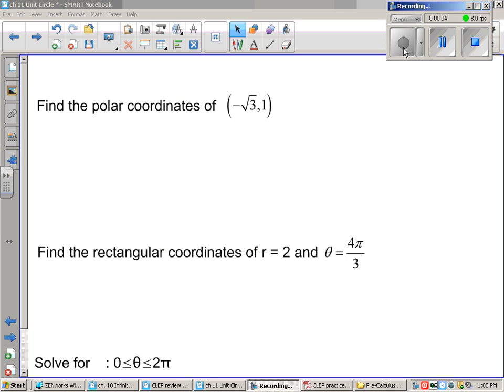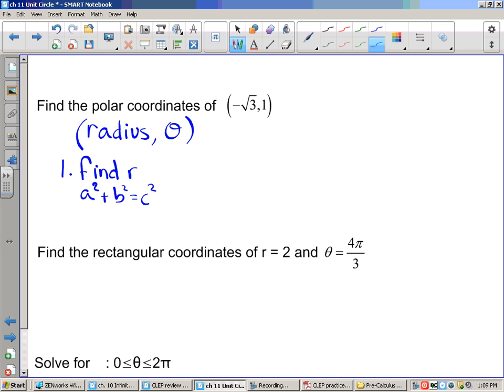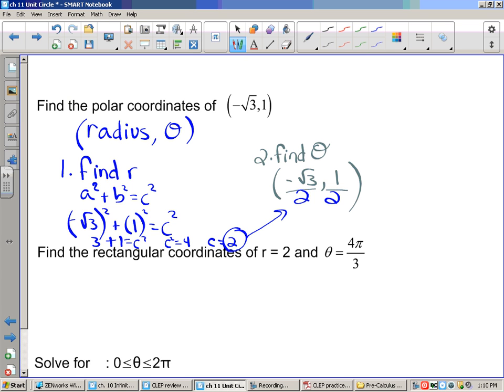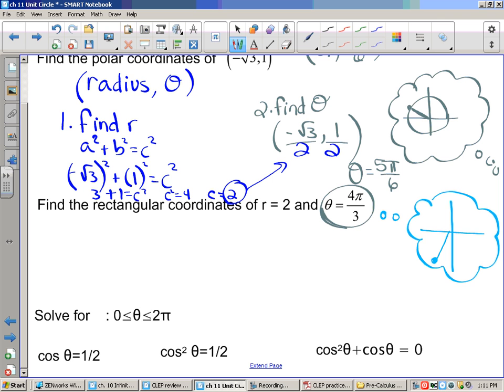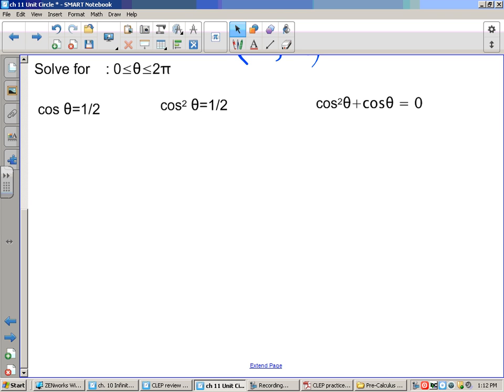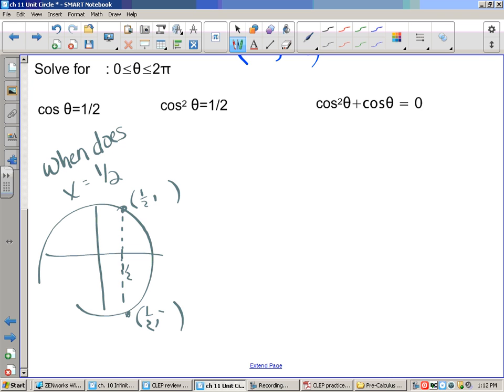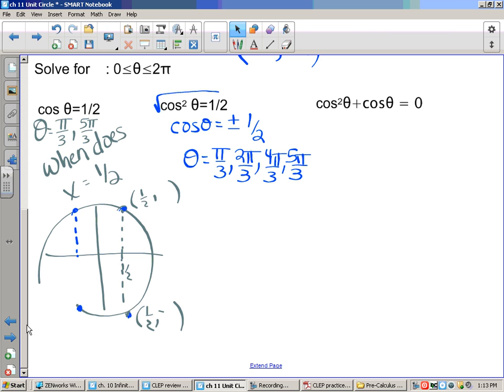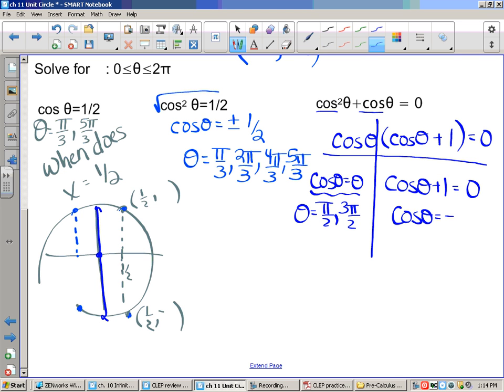PC 11 4 Solving for theta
How do you solve for theta using the unit circle? How does the unit circle even help?